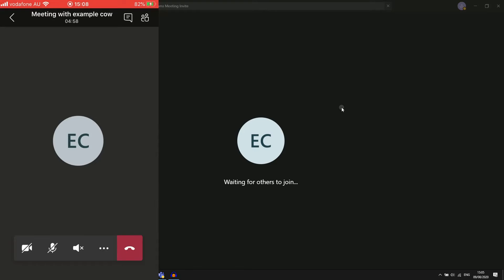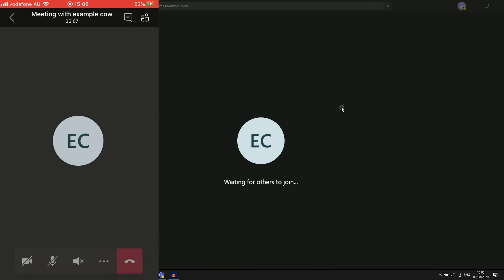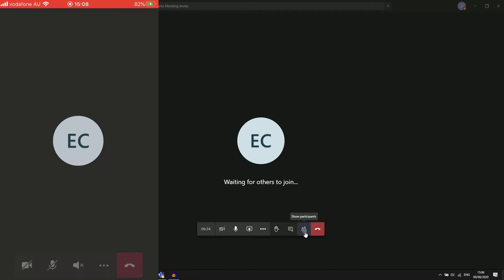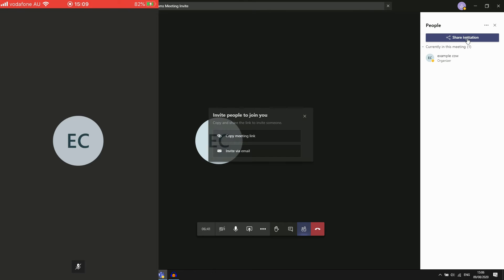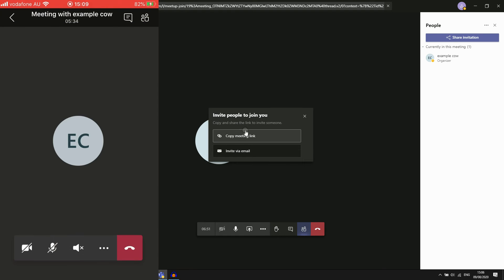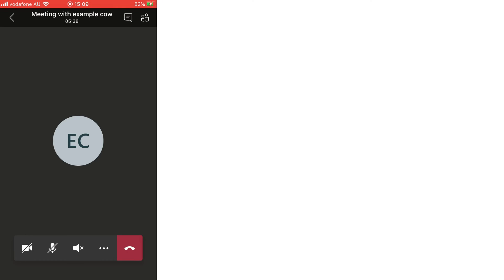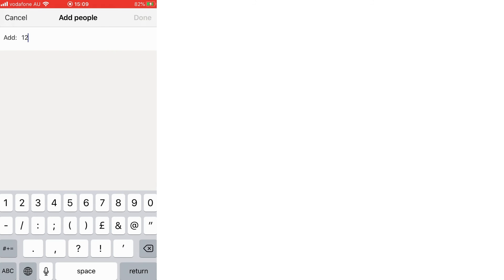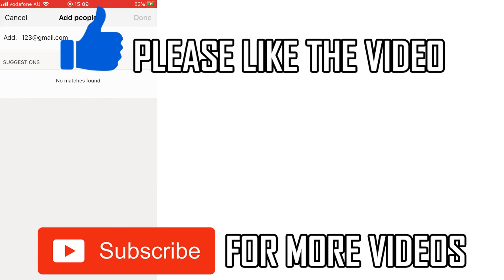How to Send Teams Meeting Invite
How to Send Teams Meeting Invite. Step by step instructions of how to send teams meeting invite link for a guest on your phone for Android and iOS operating systems with microsoft teams app.